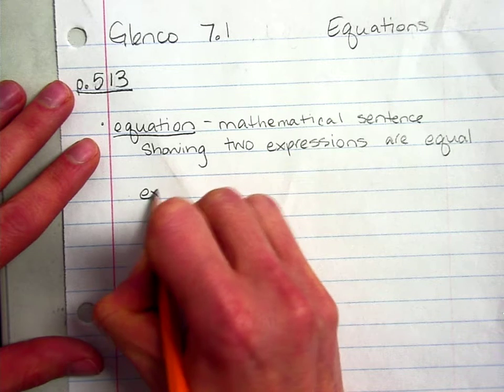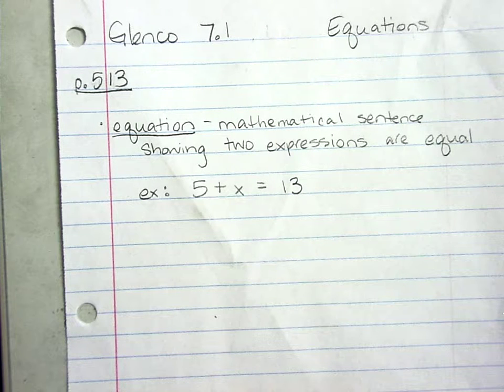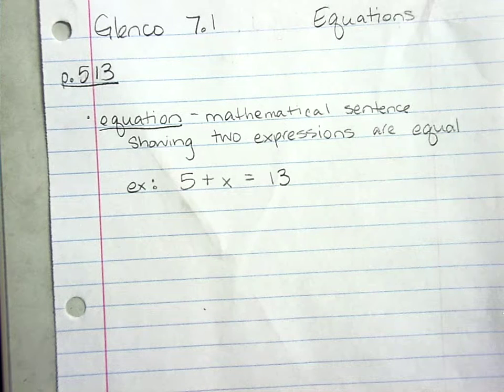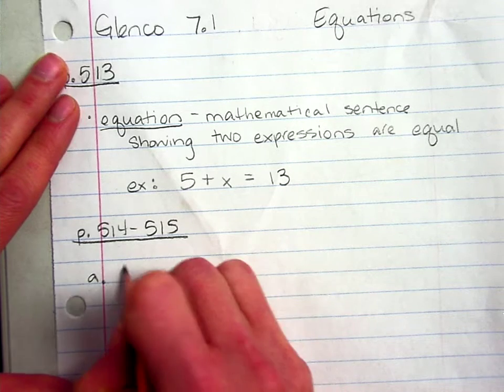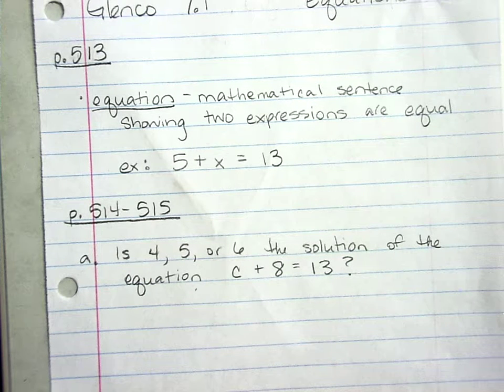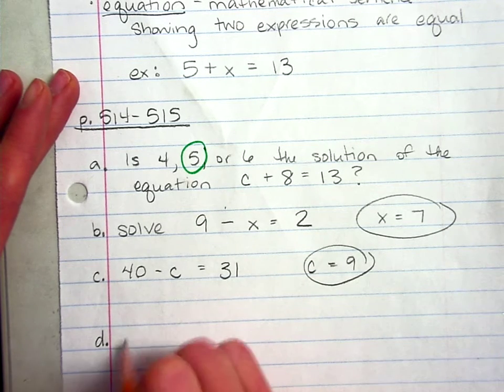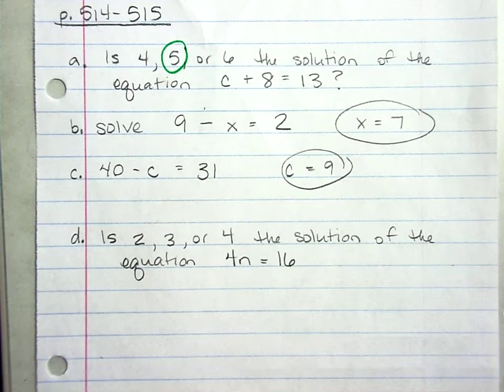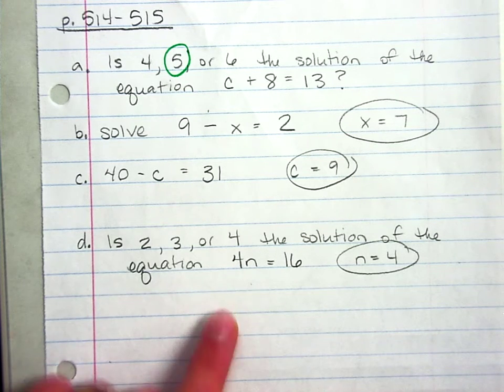Glenco 7-1 Video Lesson